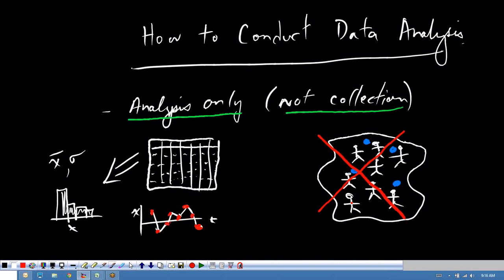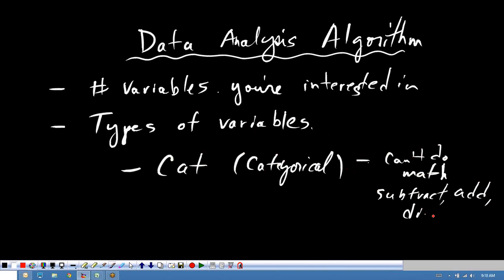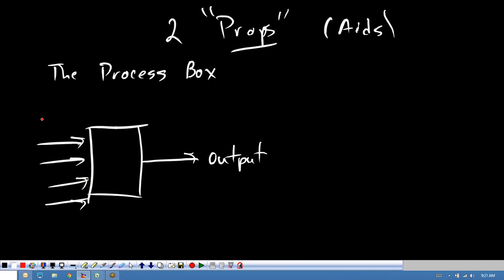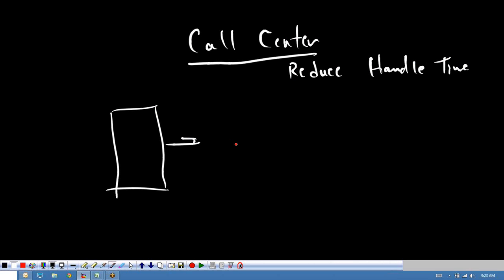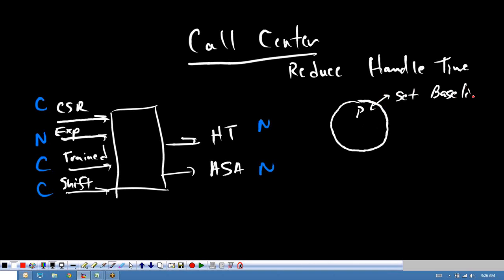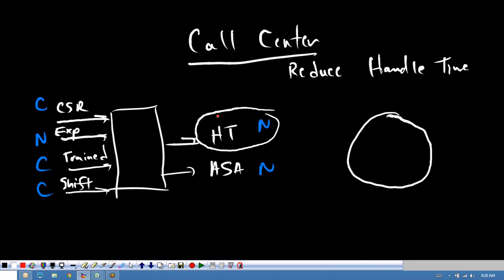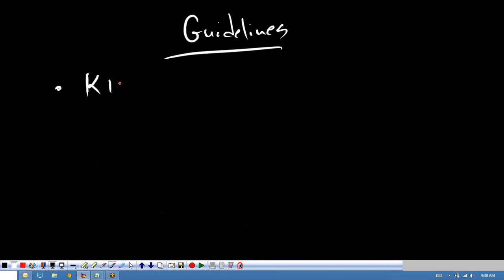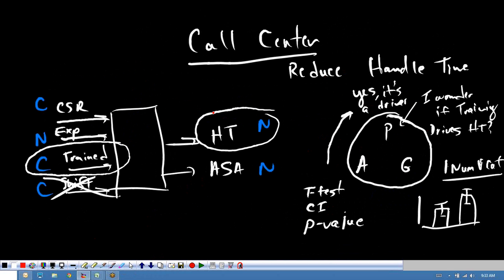How to Analyze Data